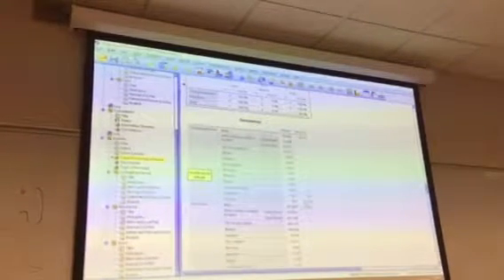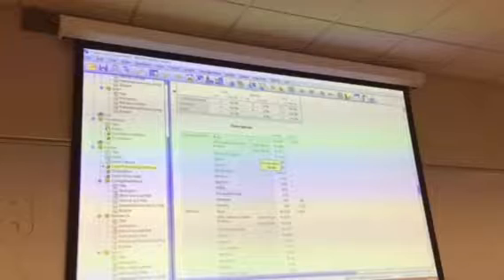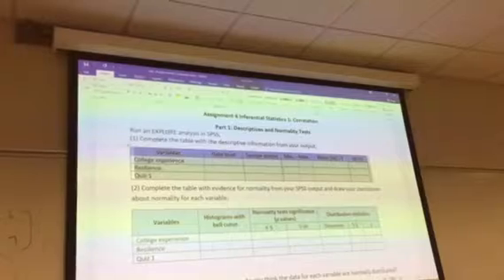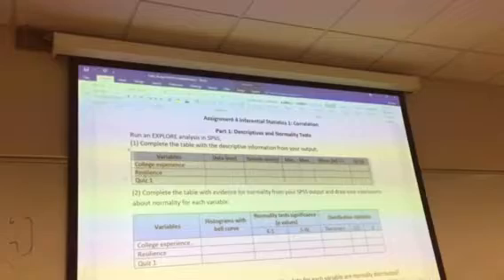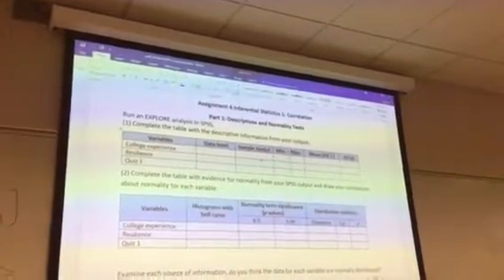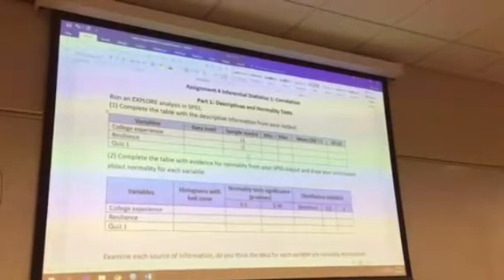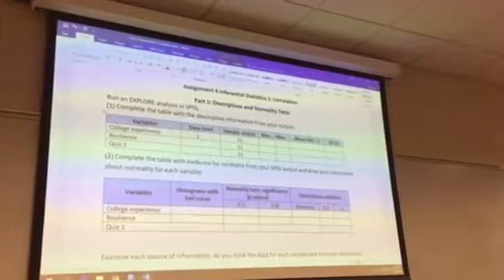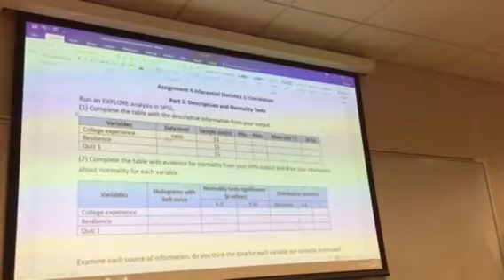Biostatistics part 3